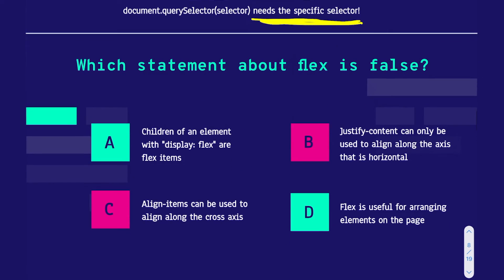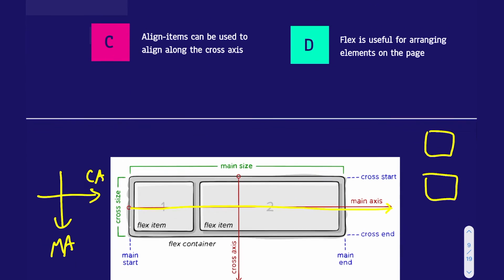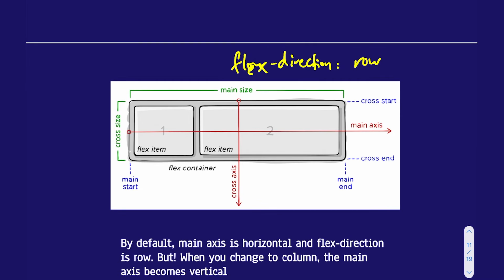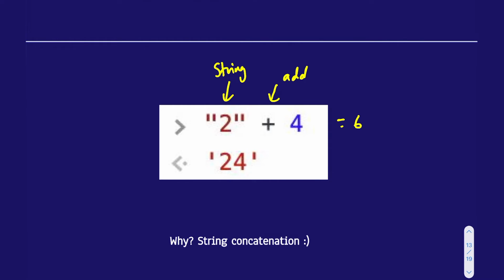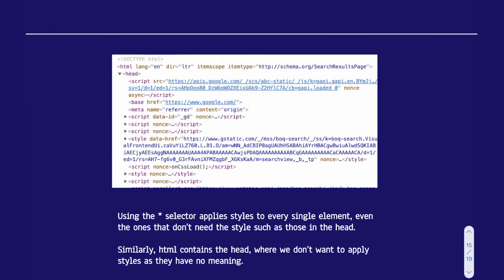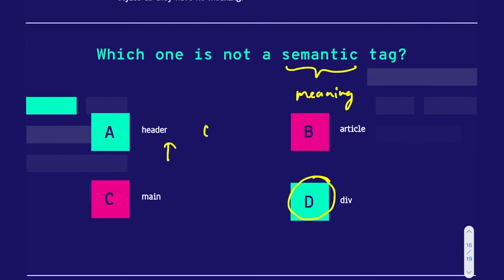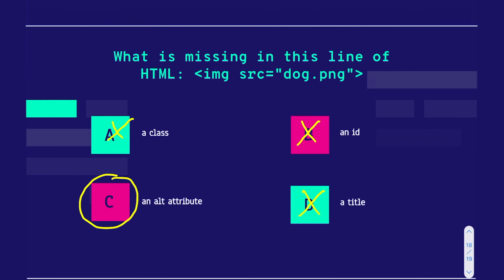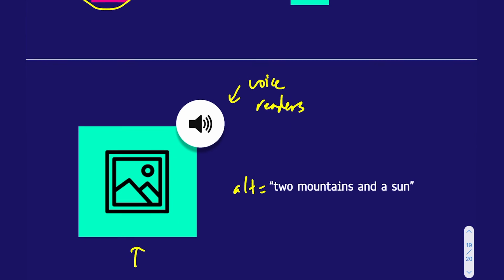Introduction to Web Dev Quiz 1B (HTML, CSS, ids, classes, box model, flexbox, alt attributes)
A short quiz that goes over HTML, CSS, ids, classes, margin/padding, document.getElementById, querySelector, flexbox, alt attributes, and CSS selectors. The Kahoot version of this quiz (and quiz 1b) is available

Question 4: 00:00
Question 5: 02:10
Question 6: 03:02
Question 7: 04:35
Question 8: 06:23
Question 9: 07:47

Happy quizzing :)